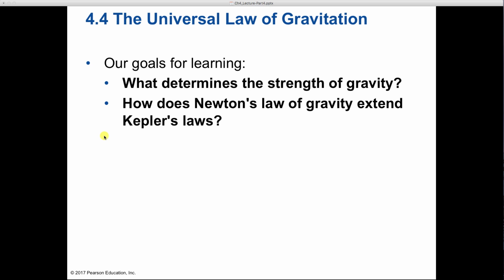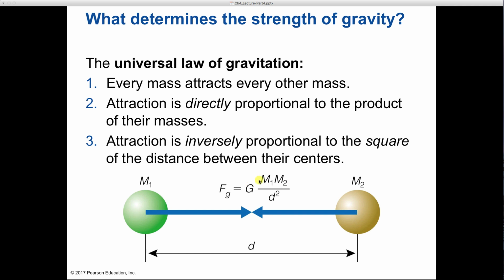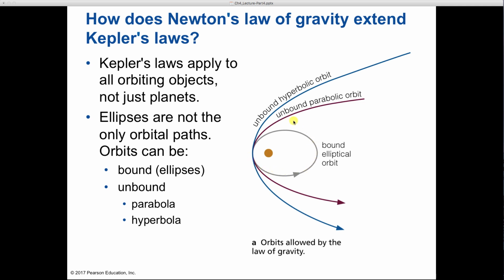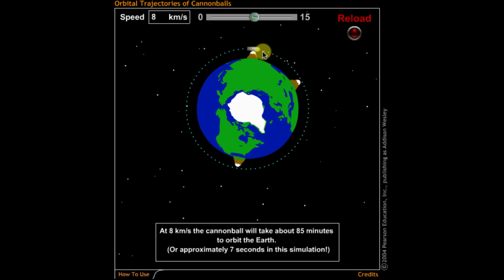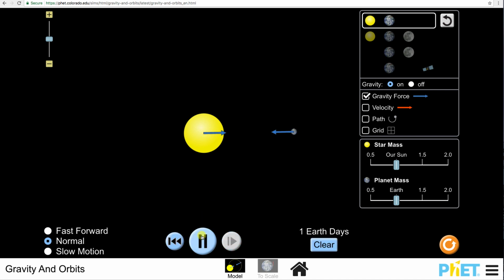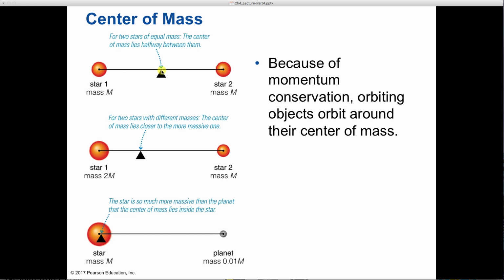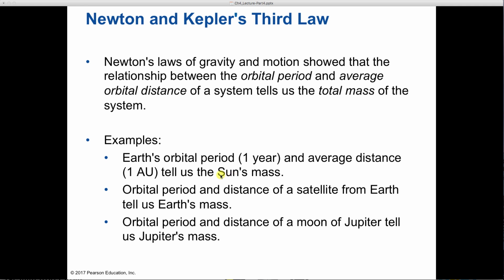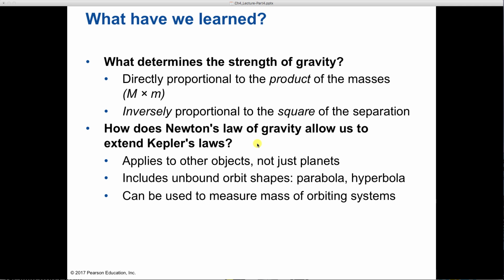Phy115 Chapter4 Part4